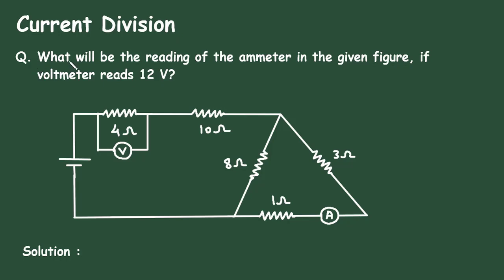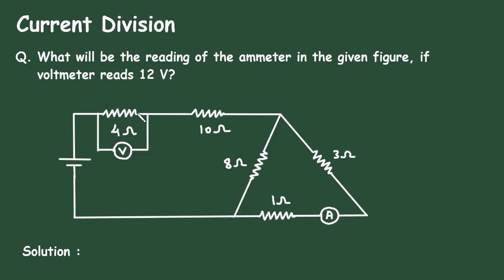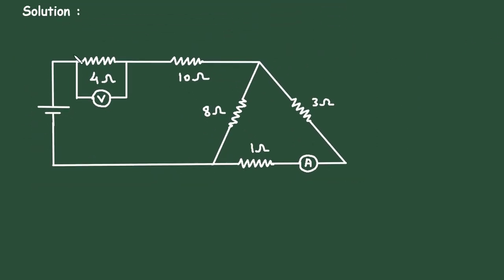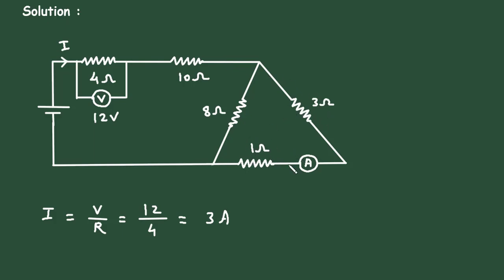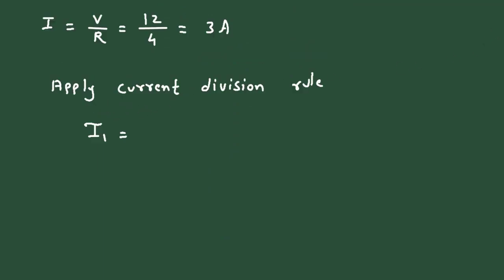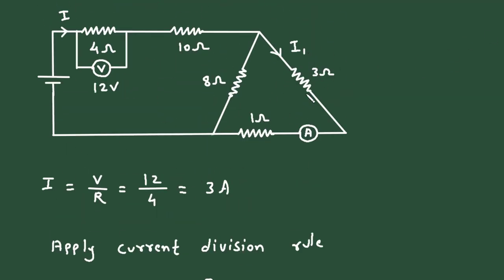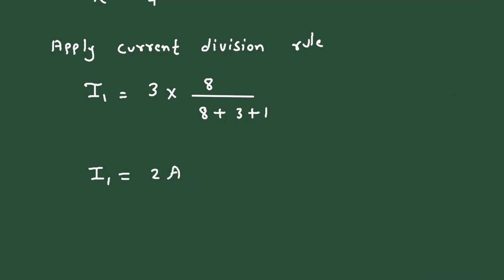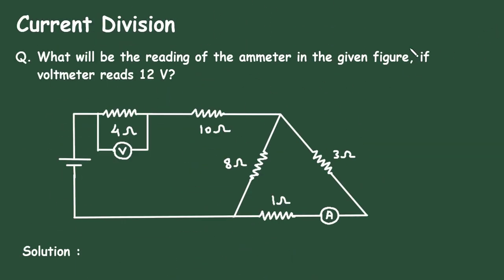What will be the reading of the ammeter in the given figure, if voltmeter reads 12 V?